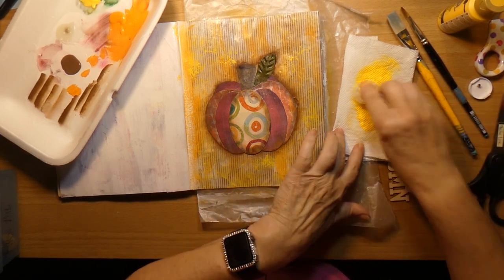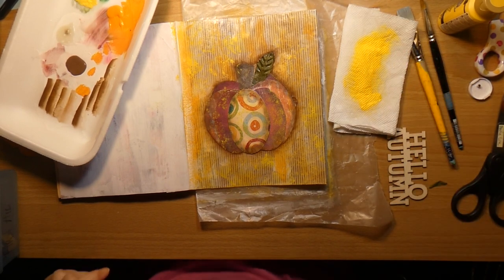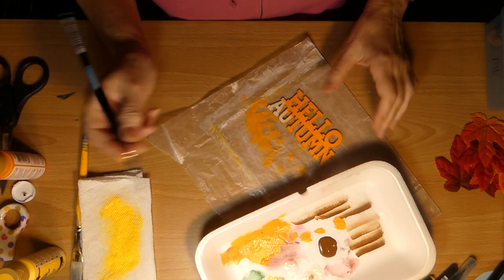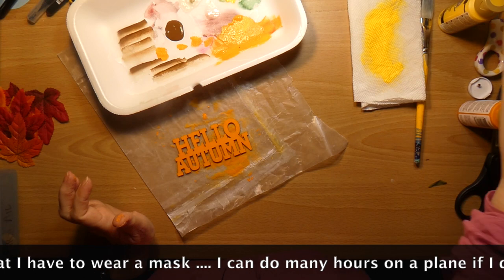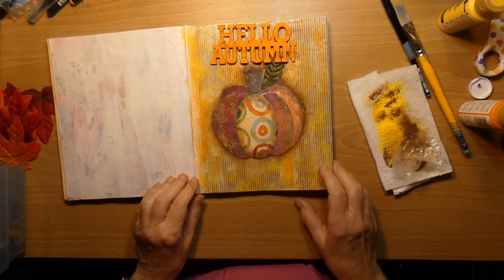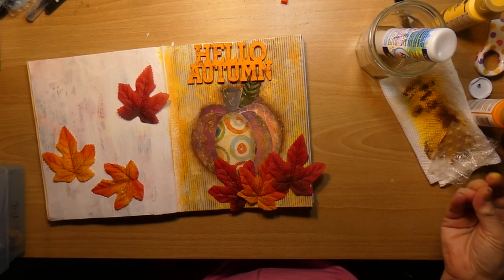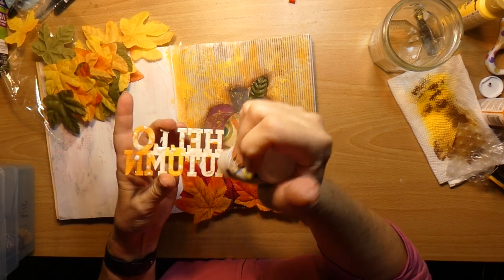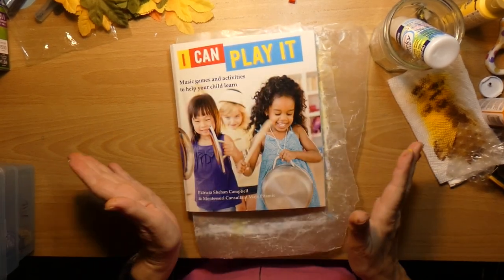Dollar Tree Pumpkin 2021 Part 11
Thank you for stopping in and checking out what I am up to next.  This is a tutorial on how to do 'paper piecing'.  I have created a pumpkin and hope you enjoy watching /// creating it as much as it did.  Remember to use what you already have on hand.  It is important to use what you have.  Also, it is good to watch each segment before you follow along.  That way you will know 'what' you will be doing.  I do my best to keep each segment short ... so that you do not loose interest, hopefully.  My list may seem extensive but if you are a crafter//scrapbooker or like creating journals, I am sure you have the supplies on hand.

4 Sheets of Different Colored Cardstock
Wet Glue (BEACON Glue available at Dollar Tree .. available in the crafting
      crafting section)
Brayer  (I used a rolling pin)
Masking Tape or Painter's Tape (available at Dollar Tree in the hardware
    section)
Wax Paper (available at Dollar Tree in the kitchen wrap section)
Scissors (available at Dollar Tree in the stationery section)
Tape Runner (available at Dollar Tree in the scrapbook section)
Scotch Tape (available at Dollar Tree -- located throughout the store in
    bins)
Scrapbook paper pieces of yardstick to make templates
Pencil (available at Dollar Tree)
Paper Towel (available at Dollar Tree)
Black Ink Pad//Permanent (I used Staz On)
Ink Applicator (I used a contour brush that I found at Dollar Tree in the
    makeup section)
Sealer (I used Golden)
Dark Brown Colored Pencil (colored pencils are available at the Dollar Tree
    in the children's art section) or brown acrylic paint (acrylic paint is
    available at the Dollar Tree in the art section)
Silk Maple Leaves (probably no longer available at Dollar Tree.  You can
    stamp out your own//create your own)
The Title (probably no longer available at Dollar Tree). Use letter stickers
   or print out a title on your computer)
Acrylic Paint:  White//Orange//Yellow//Brown  (available at Dollar Tree)
#12 Flat Paintbrush
1" Flat Brush
Heat Gun (or a hair dryer)
Bubble Wrap